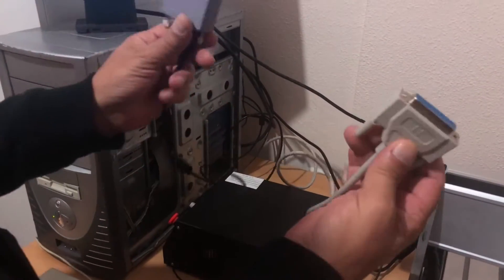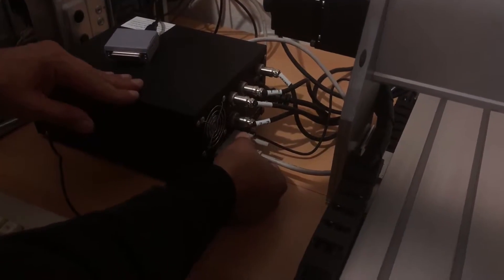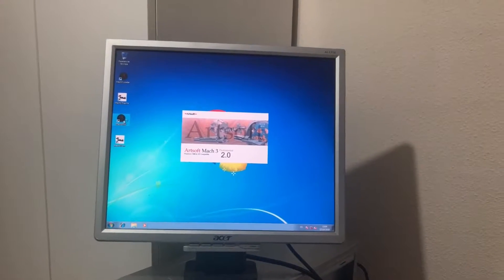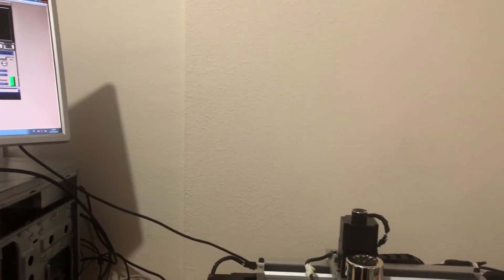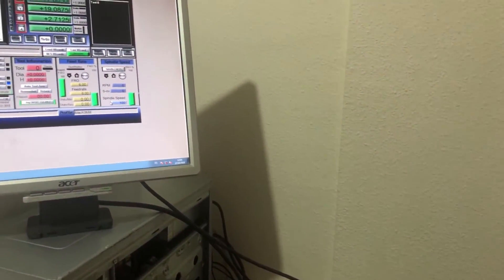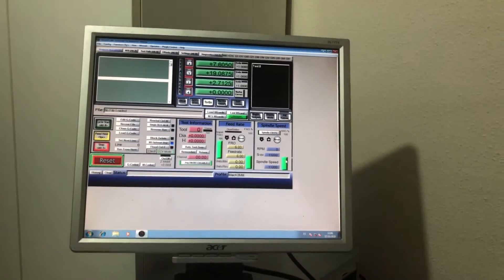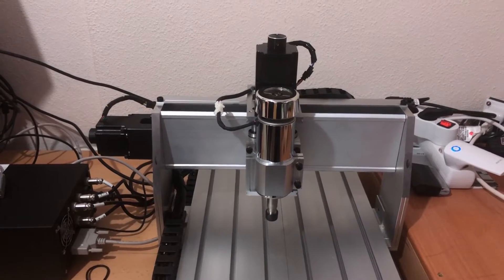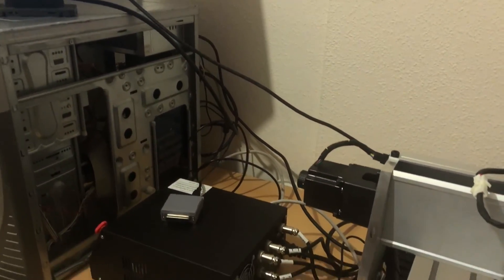Trouble with RTM200 LPT ( DB25 ) to USB port Motion Controller 3040 router part 1